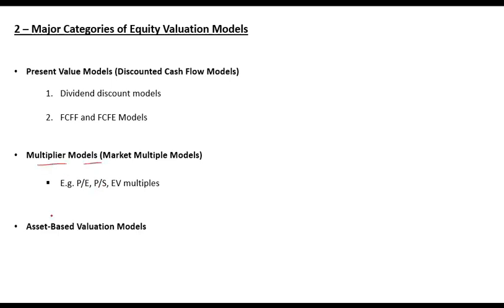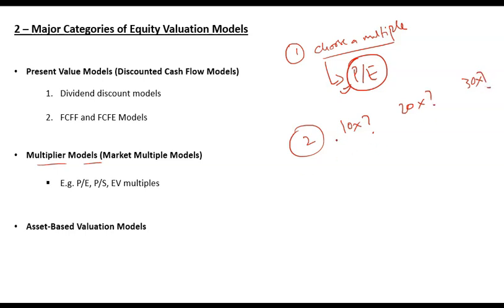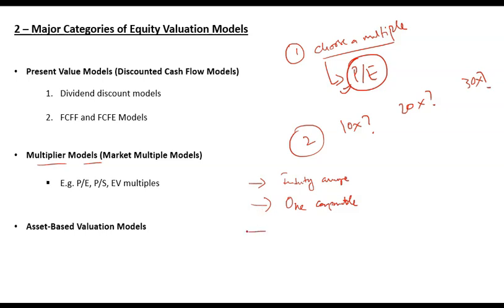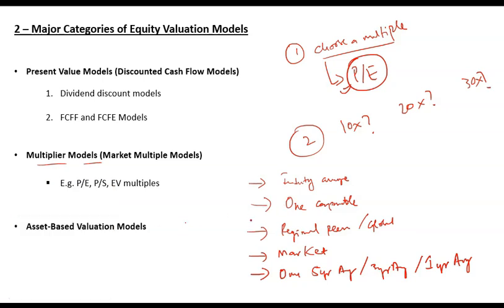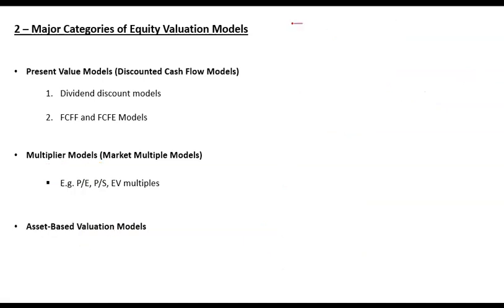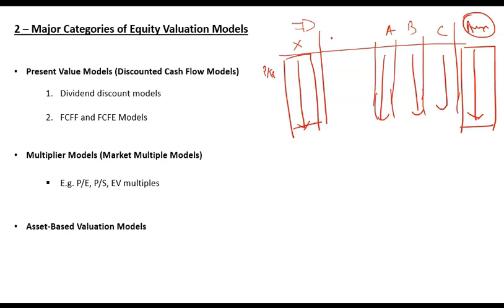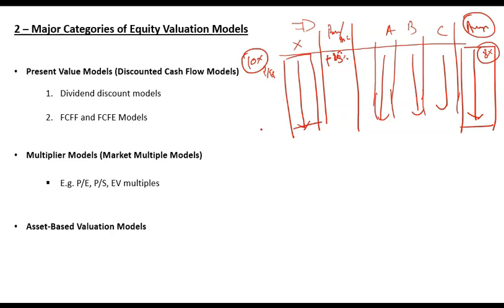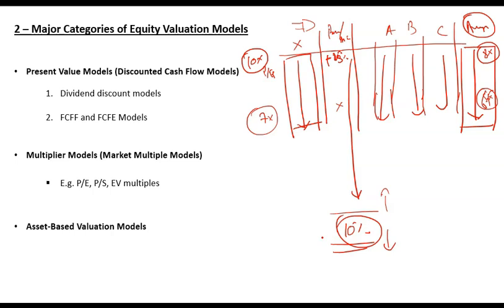FM 4: How to Valuation using Multiples Method?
This is the 4th lecture of Financial Modeling course. It teaches the difference how to perform valuation using valuation multiples such as PE multiple.